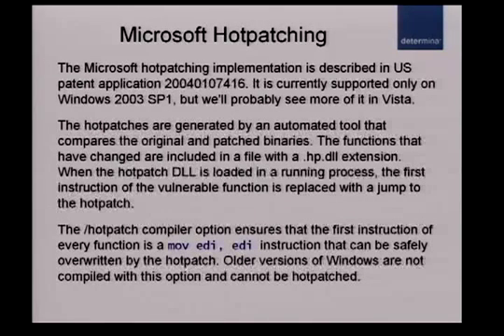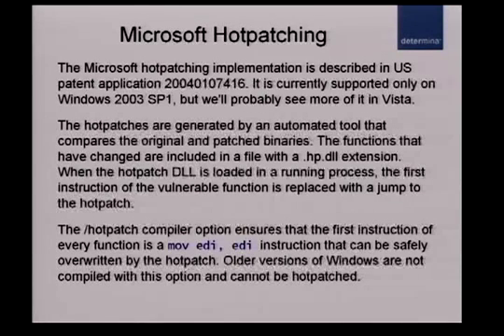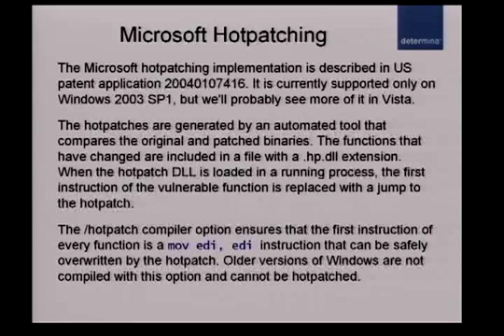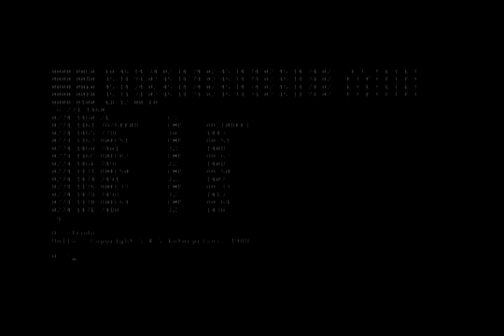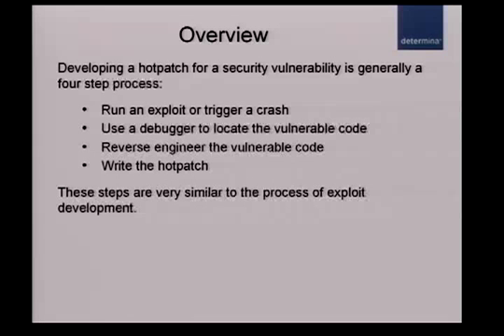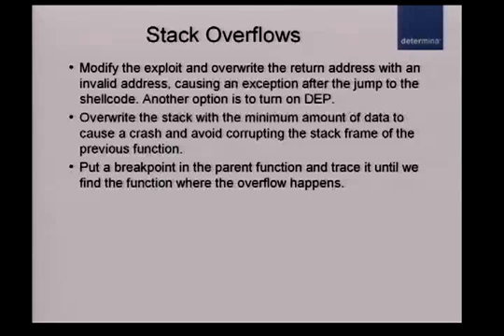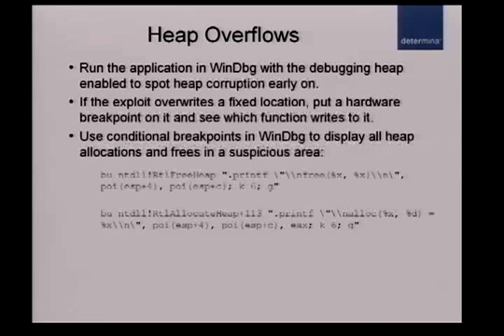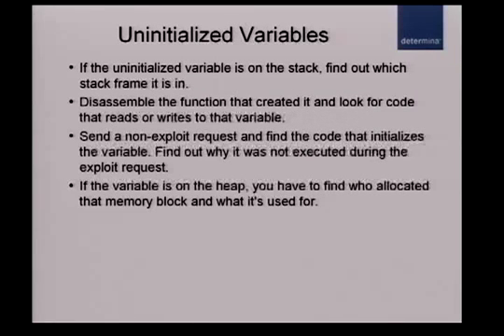2006 BlackHat Vegas V47 Sotirov HotPatching3rd Party Patch 01